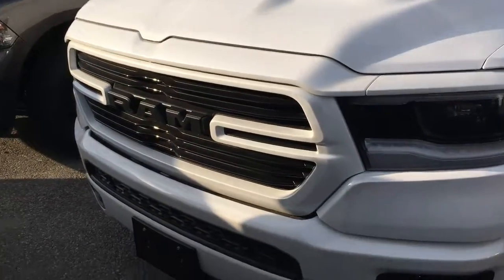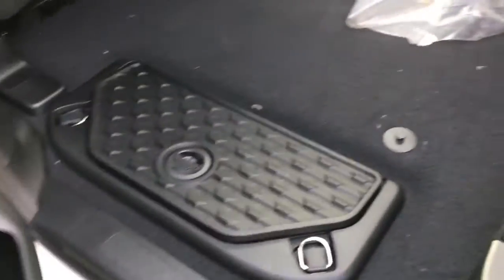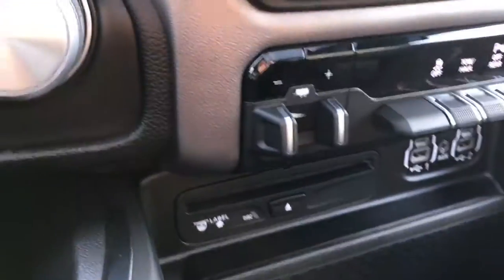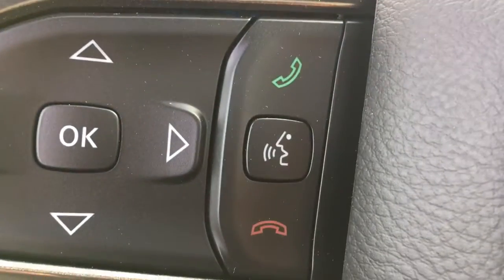White truck for Pearl by Bill Klassen